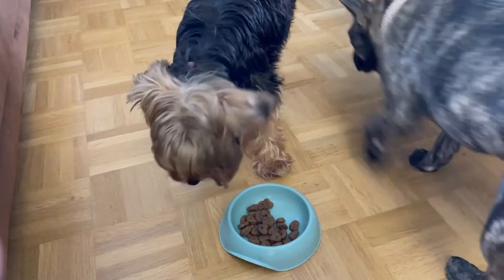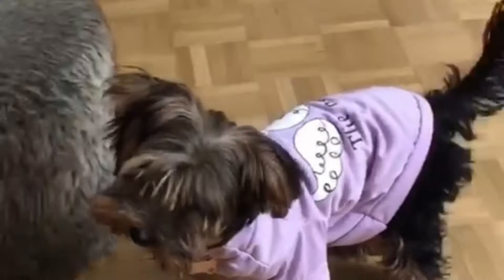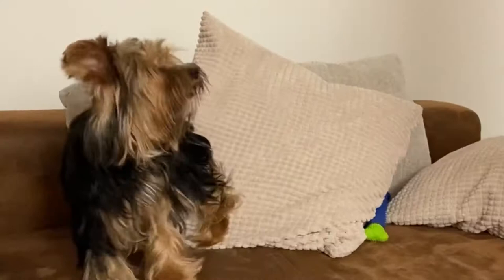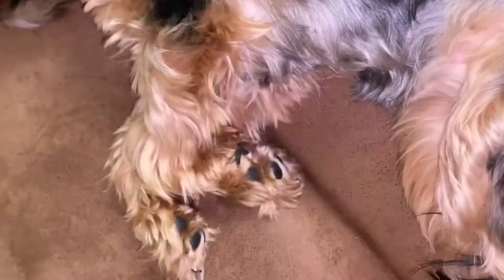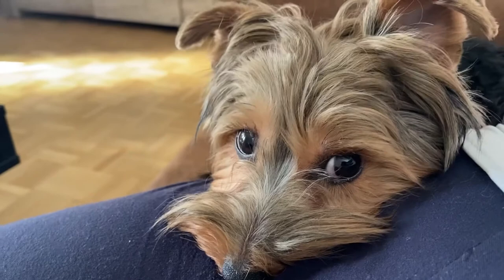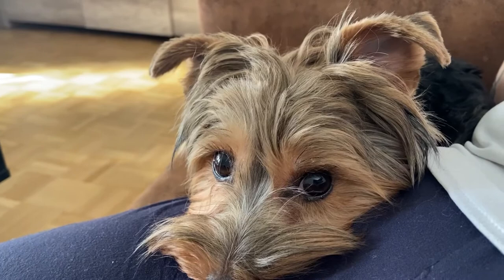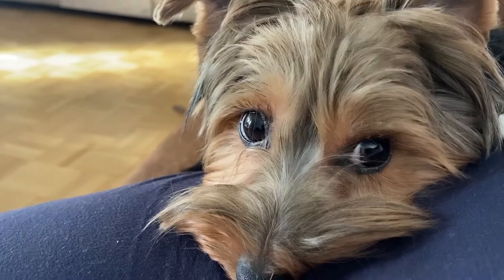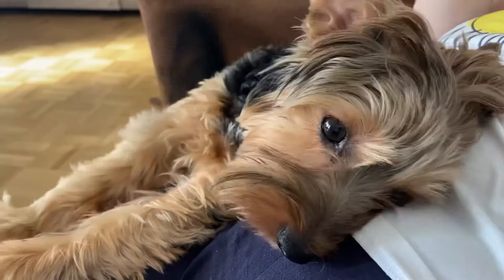Best dog food for yorkies Keeping your yorkie healthy Yorkshire terrier life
Best dog food for yorkies  Keeping your yorkie healthy
Should yorkies eat wet or dry food
What is the best food to feed a yorkie